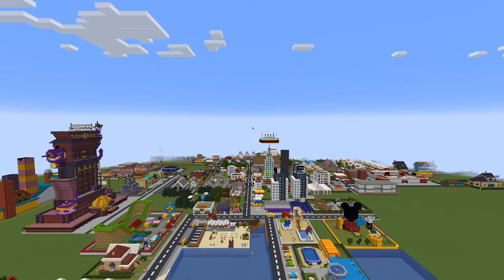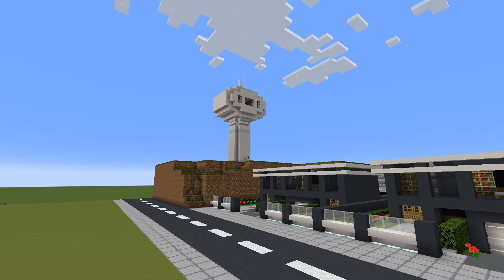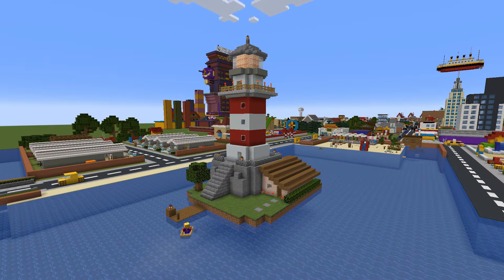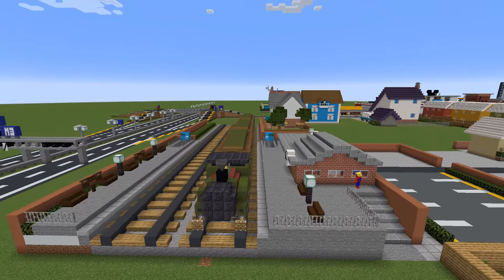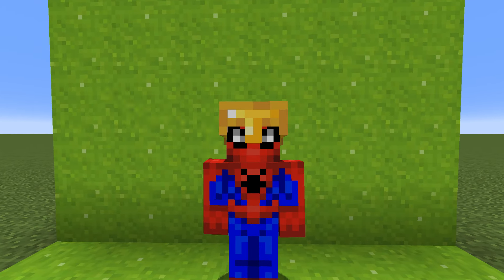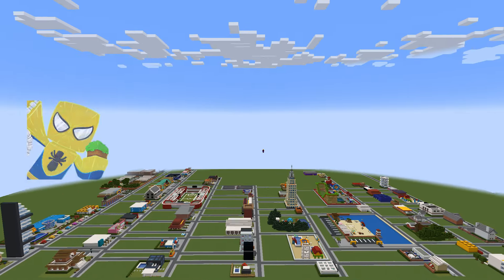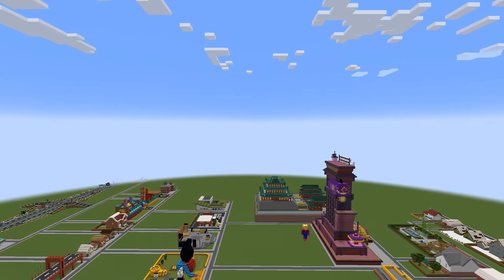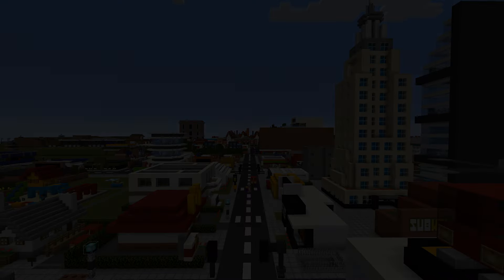Everything I Built In JULY 2024 and where i put them